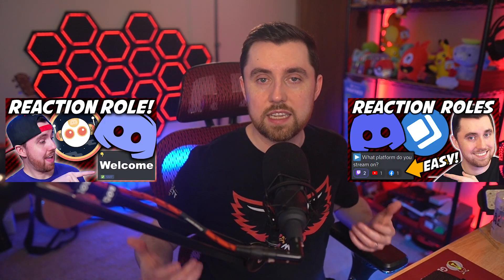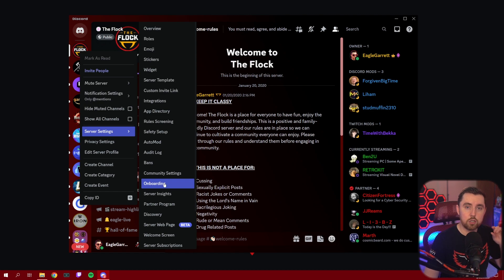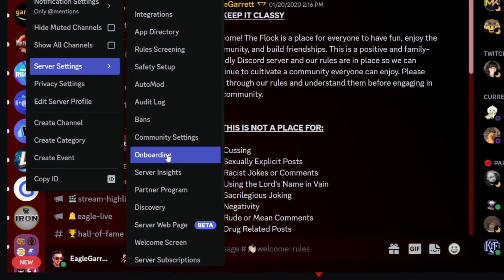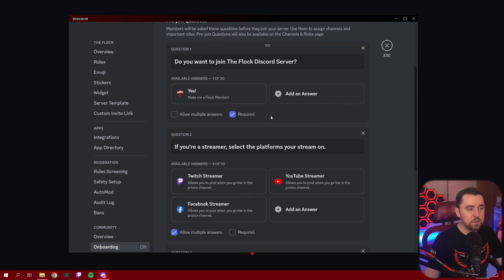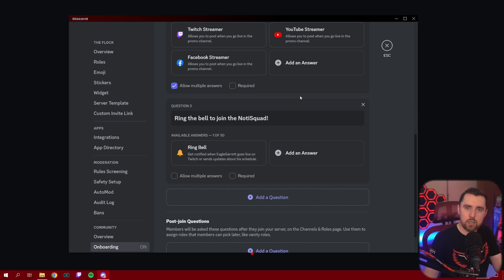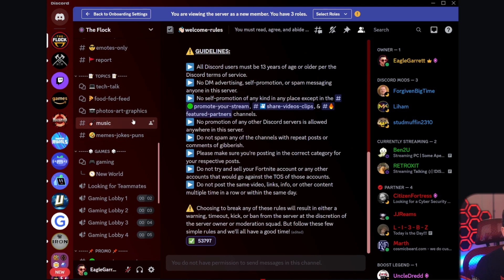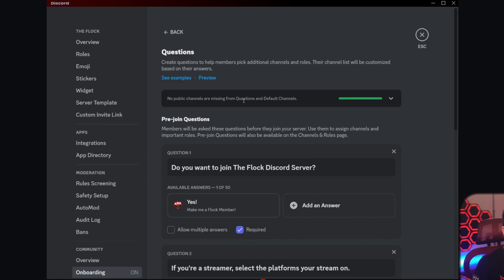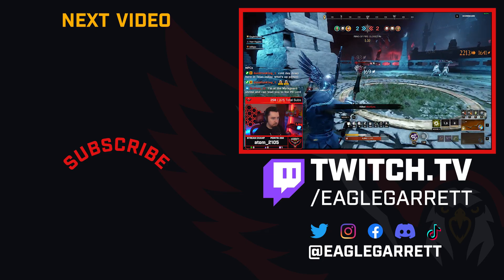Discord Onboarding REPLACES Discord Reaction Roles!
Discord Onboarding replaces Discord reaction roles and, in this video, I'm going to show you why. This brand-new feature in Discord not only replaces Discord reaction roles but also makes onboarding new users into your Discord server a super easy process. It also will help combat raids and mass joins!

For years now Discord reaction roles have been the only real way to allow a Discord user to self-assign roles, create verification systems, and even change the color of a user's name within a Discord server. Discord bots like Dyno bot, MEE6 bot, and YAGPDB bot were some of the most popular Discord reaction role bots around. But setting up Discord reaction roles was often tedious and confusing.

That's where Discord's new feature called Discord Onboarding comes in! Discord Onboarding is a built-in Discord feature that allows Discord users to join your Discord server and go through a series of questions. These questions have a number of answers you can select from and based on your selection, can assign Discord roles, give channel access, and even give category access. So in this video, I'm going to show you why Discord Onboarding replaces Discord reaction roles and how to set it up!

Placeit is the best place to go to find logos, Twitch overlays, graphics, YouTube end screens, animations, and so much more!
TIMESTAMPS:
00:00 - Intro
00:48 - Placeit Sponsored Ad
01:46 - Discord Onboarding Setup
11:31 - Discord Onboarding Preview
13:00 - Channels & Roles
16:06 - Final Thoughts